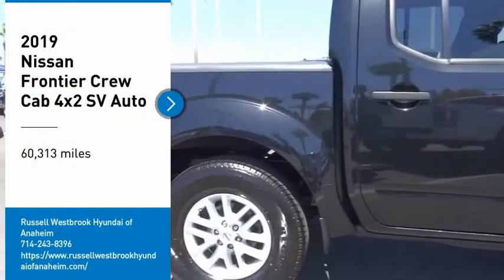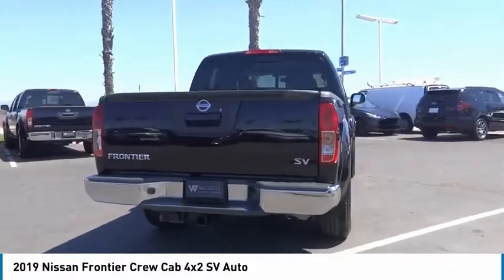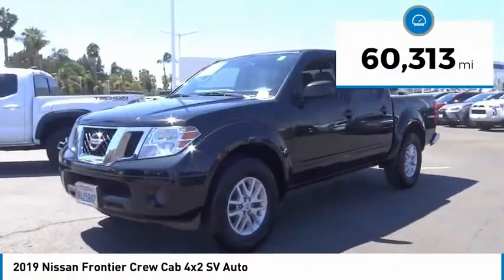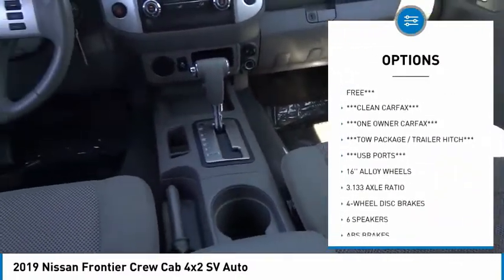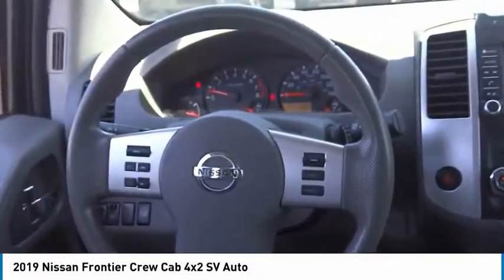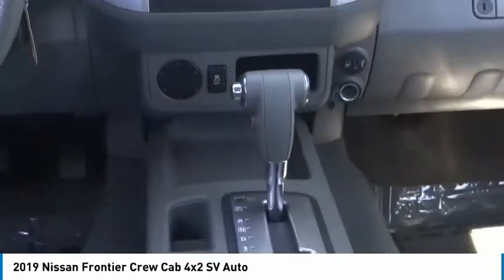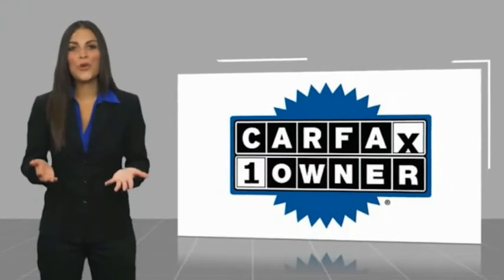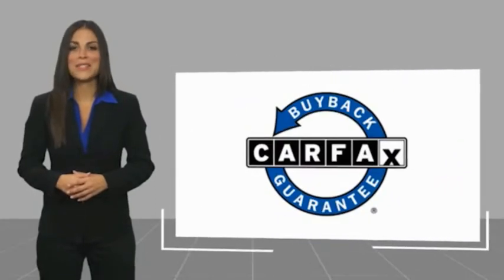2019 Nissan Frontier RA12037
2019 Nissan Frontier Crew Cab 4x2 SV Auto

1271 S. Auto Center Dr.

2019 Nissan Frontier Magnetic Black Pearl 5-Speed Automatic with Overdrive 4.0L V6 DOHC ***BLUETOOTH WIRELESS / HANDS FREE***, ***USB PORTS***, ***BACK UP CAMERA***, ***TOW PACKAGE / TRAILER HITCH***, ***CLEAN CARFAX***, ***ONE OWNER CARFAX***, Bed Liner, Bed Liner/Trailer Hitch Package, Trailer Hitch (PIO). CARFAX One-Owner. Clean CARFAX. Financing available on approved credit. Trade-ins accepted. Subject to prior sale. All Pricing and Advertised Prices for any/all vehicles offered for sale does not include dealer installed accessories which can be purchased for an additional cost. No sales to Dealers, Brokers or Exporters. For out of state purchase, customers must be present to purchase. If shipping is required, dealership must facilitate; no exceptions. Prices are plus government fees and taxes, any finance charges, $85 documentary fee, $29 electronic registration fee, any emission testing charge and $1.75 per new tire state tire fee. We make every effort to provide accurate information, but please verify before purchasing. Images, prices, and options shown, including vehicle color, trim, options, pricing and other specifications are subject to availability, incentive offerings, current pricing and credit worthiness. Images are for illustrative purposes only.